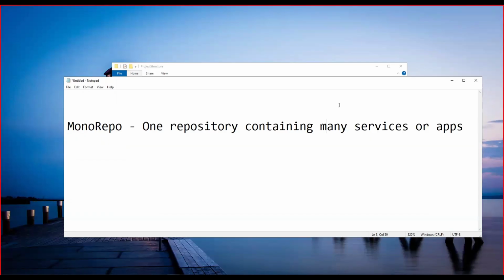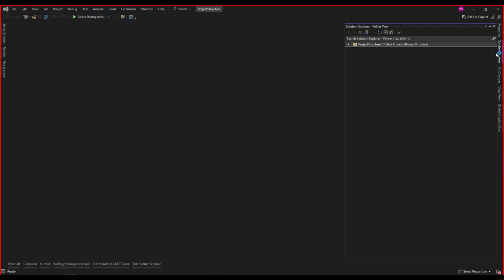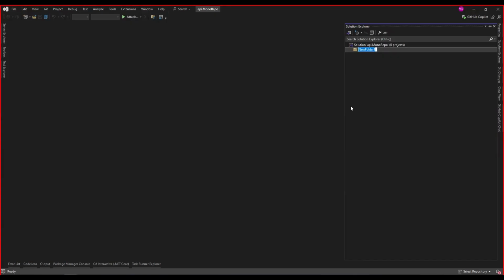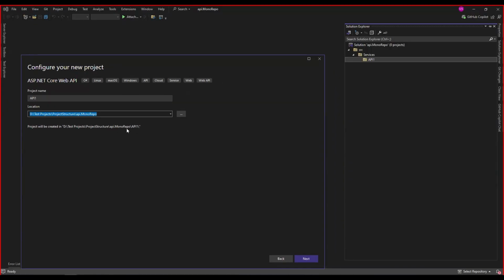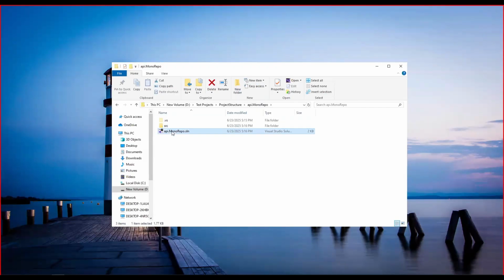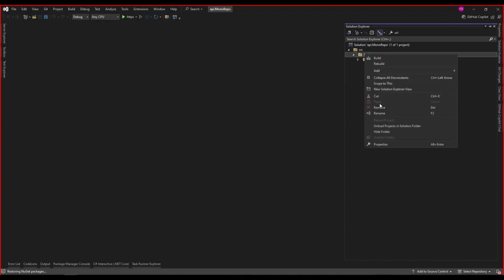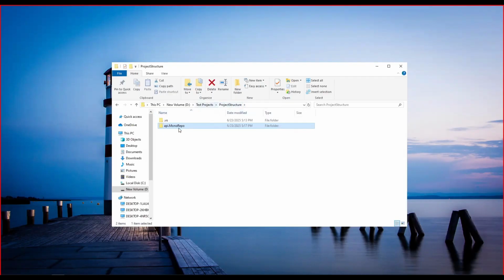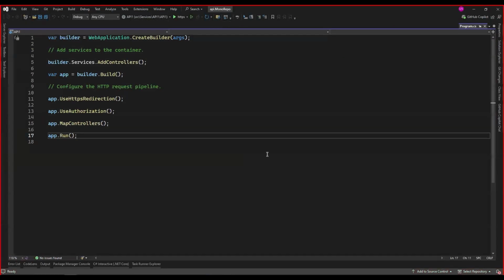Monorepo Explained: Why Big Tech Uses It (And Should You?) 💡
You will learn in this
1. What is a Monorepo?
2. Real-world examples
3. When you should consider using one for your team or project

Whether you're a solo developer or part of a large engineering team, this video will help you understand if a monolithic repository structure is right for you.